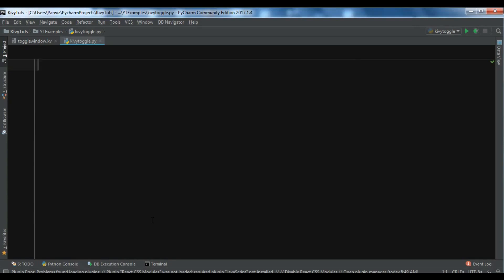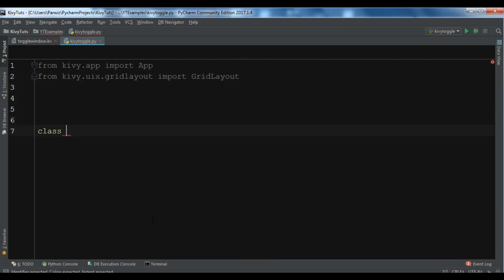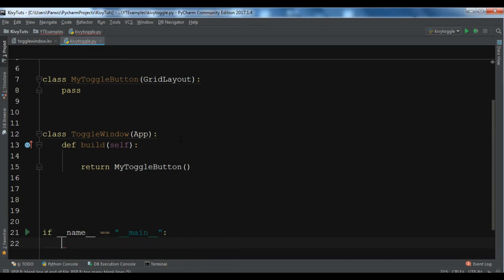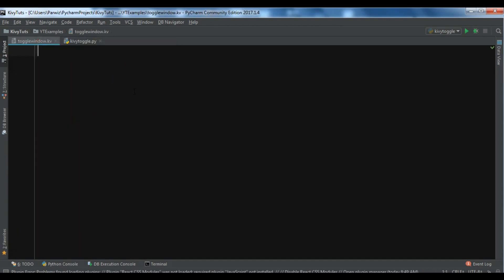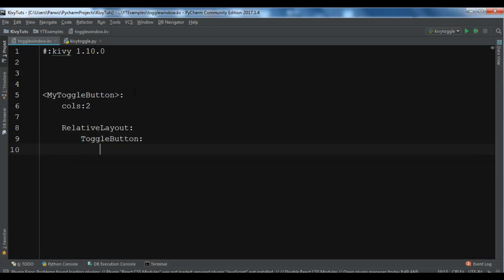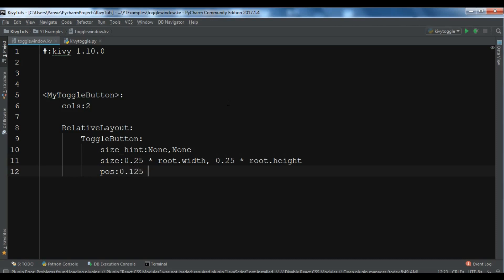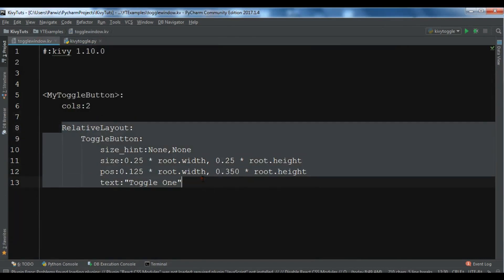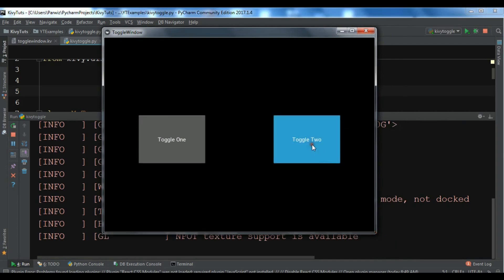Python Kivy Creating ToggleButton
This is our tenth video in Python Kivy, in this video we are going to learn Creating ToggleButton in Kivy, the ToggleButton widget acts like a checkbox. When you touch or click it, the state toggles between ‘normal’ and ‘down’ (as opposed to a Button that is only ‘down’ as long as it is pressed). toggle buttons can also be grouped to make radio buttons - only one button in a group can be in a ‘down’ state. the group name can be a string or any other hashable Python object.